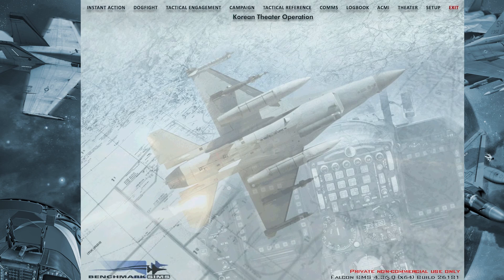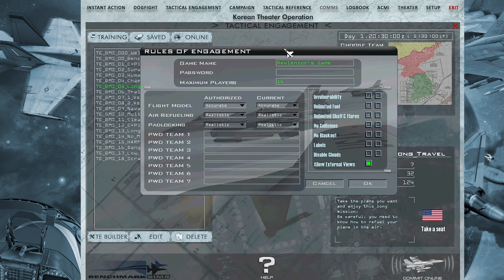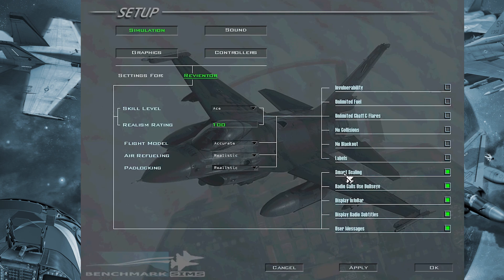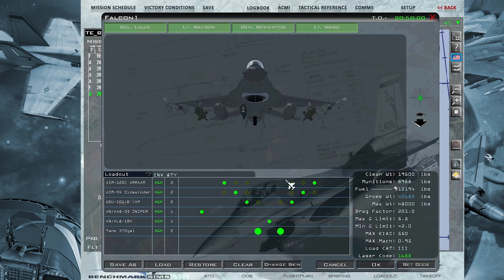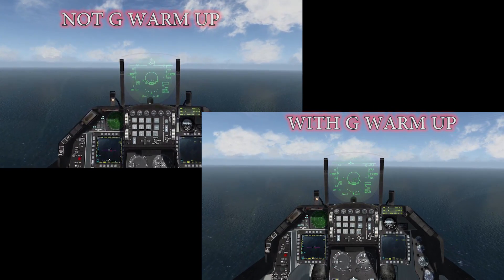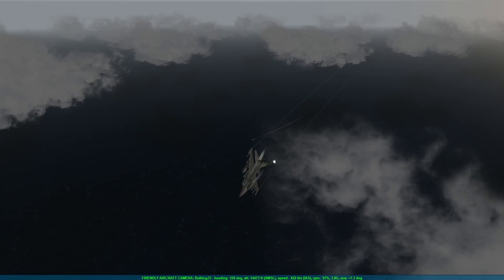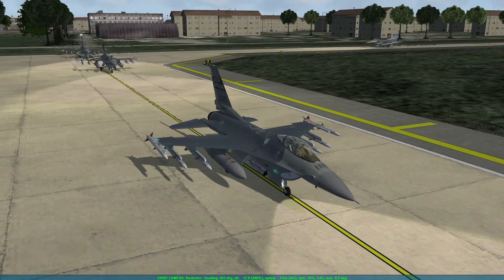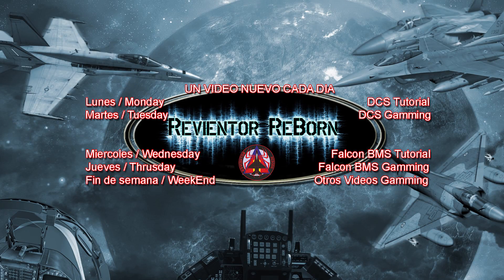FALCON 4.38 - WHAT IS NEW + DOWNLOAD LINK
Time line:
00:00 Intro
00:05 Introduction
00:27 Dogfight Modulo Weather
00:44 Weather Control Options
01:43 Tactical Engagement
02:20 Host New Options
03:02 Campaign Improvement
03:29 Tactical Reference Data
04:45 Setup - Smart Scaling
05:20 Setup - Controllers
05:45 AI Improvements - Individual AG Targets Assignment
07:28 AI Improvements - Strike Profile
08:29 DTC - HARM ALIC codes
09:50 G Warm Up Discipline
10:48 New Graphics
11:15 AI Improvements - CAF - No fire if a friendly is in the middle!!!
12:50 External lights Full improvement - IA and Human
14:06 Engine Blur Improvement
14:53 New Avionics - SJ / Decluter
15:34 AI Bingo Human configuration
16:13 AWACS
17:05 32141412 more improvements